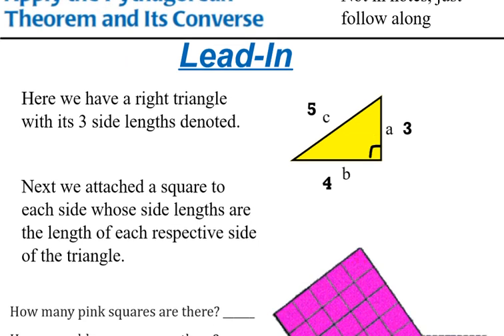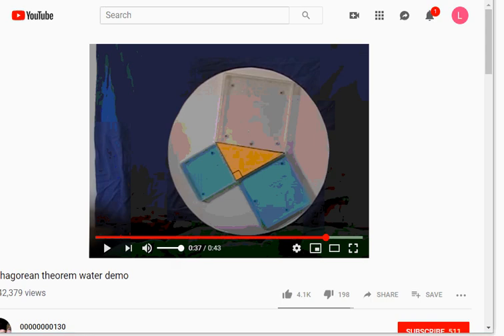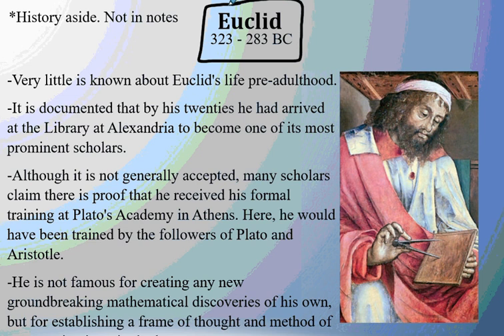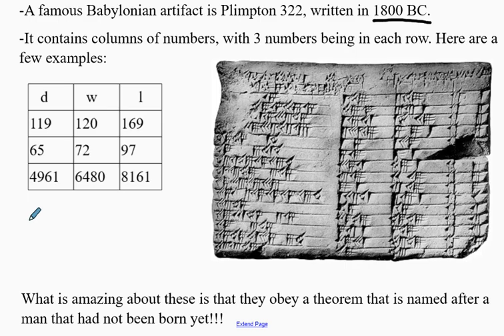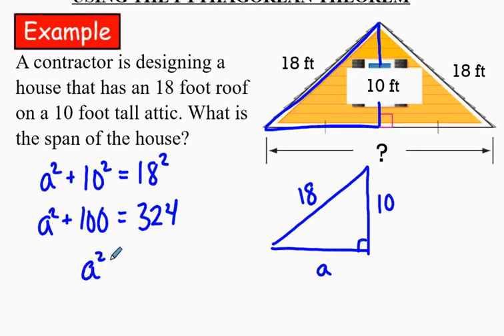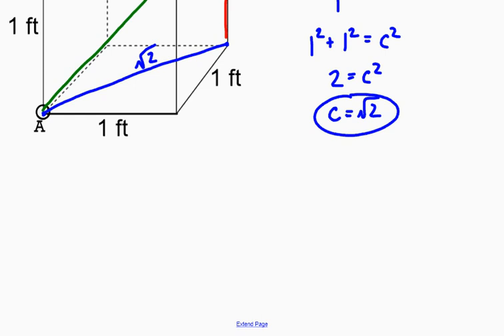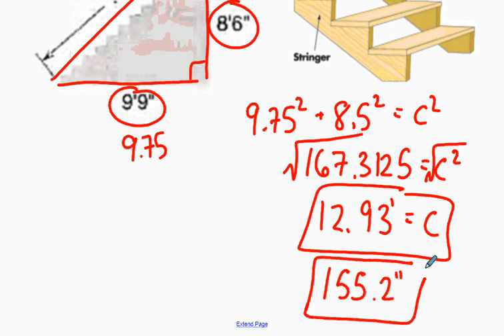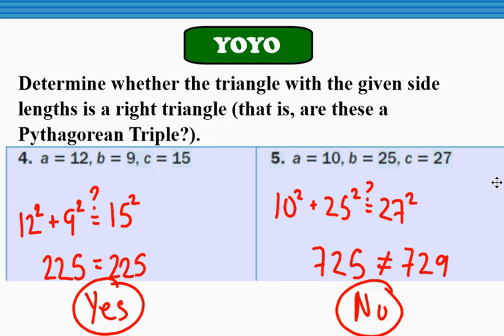Honors 10.5 Pythagorean Theorem and the Converse